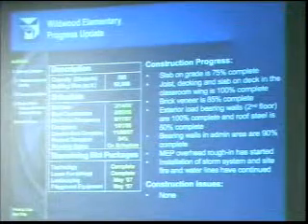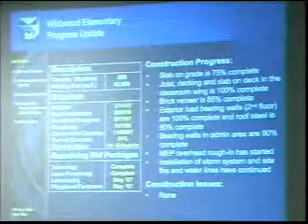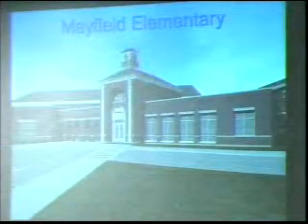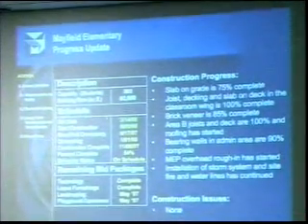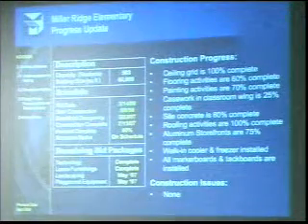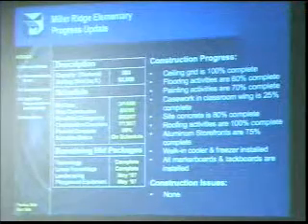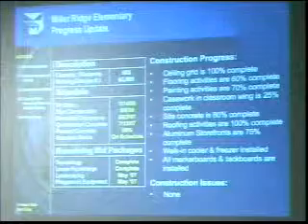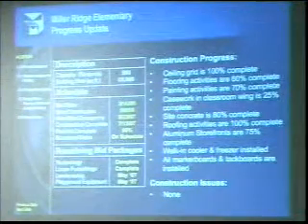Middletown Schools Construction Update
Hear the presentation to the board regarding the progress at Wildwood, Mayfield and other schools in construction. Middletown, Ohio.

MiddletownUSA.com